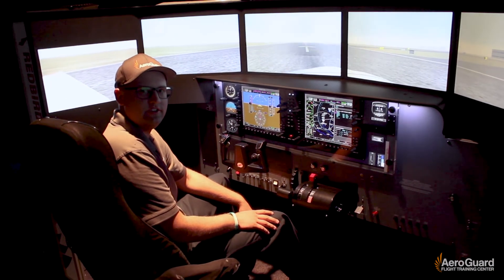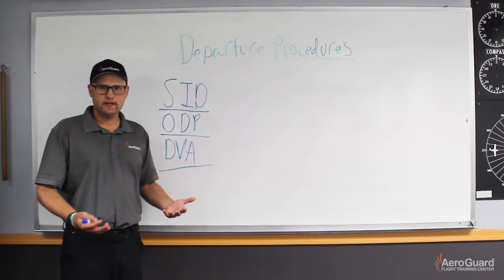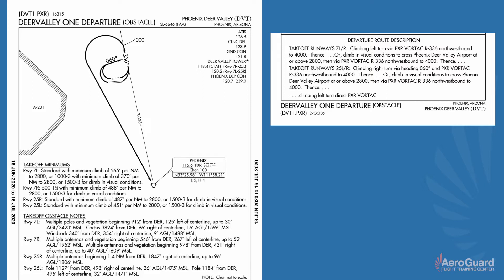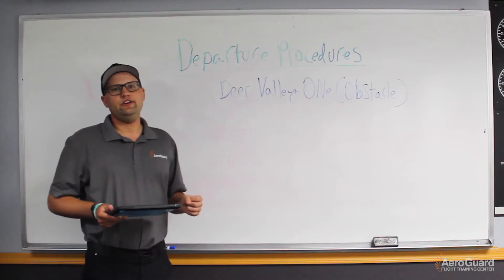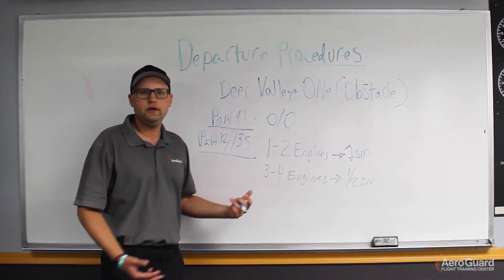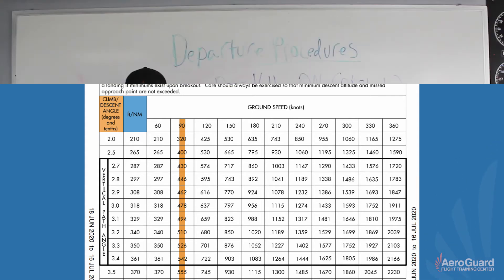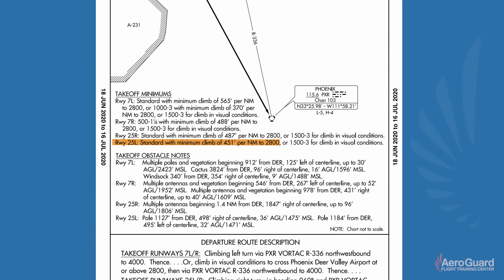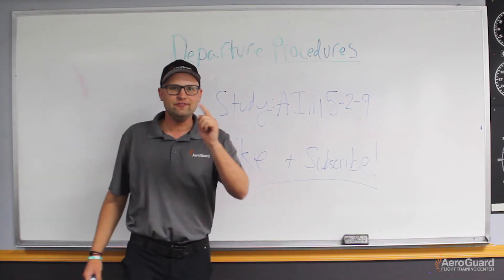IFR Departure Procedures – AeroGuard Flight Training Center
In this video we will take a look at the three different types of IFR departure procedures.  Additionally, we will take a look at an example to better understand some of the information provided.

Feel free to post a comment about a tutorial you would like to see.